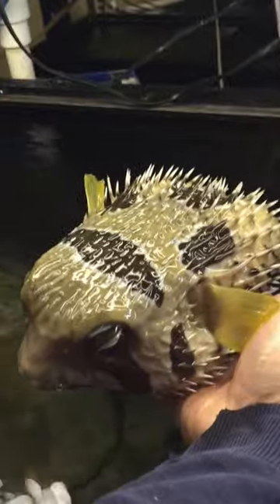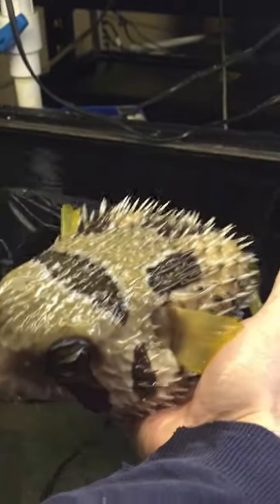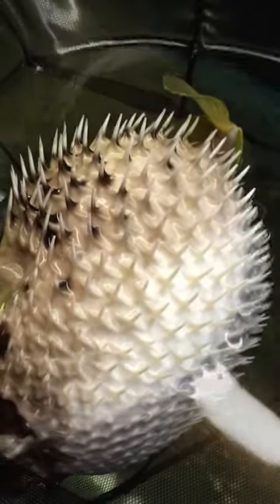Porcupine Puffer blows up at Aquarium Illusions Edmonton Fish Shop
Watch this Porcupine Puffer blow up as he demonstrates how he protects himself from predators. You can find this guy at Aquarium Illusions Edmonton